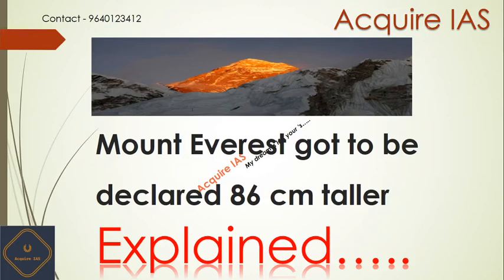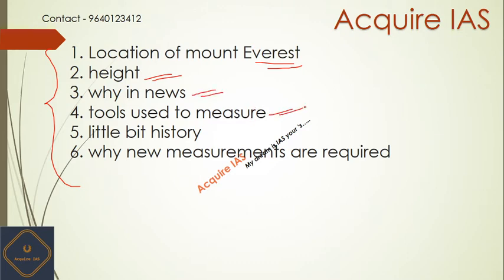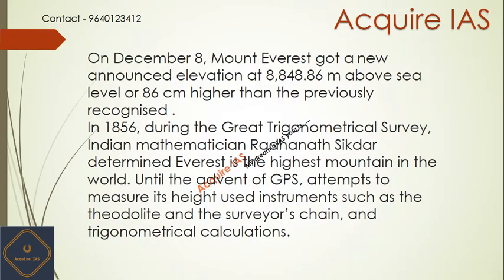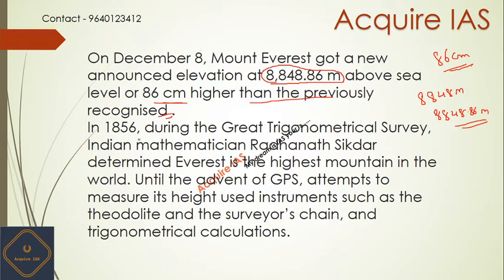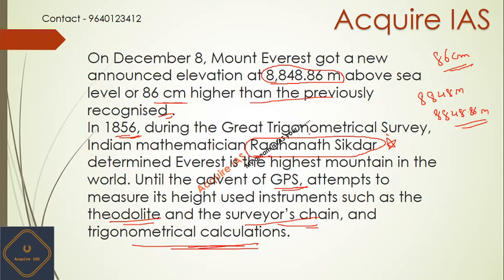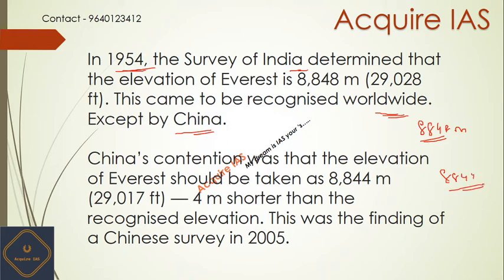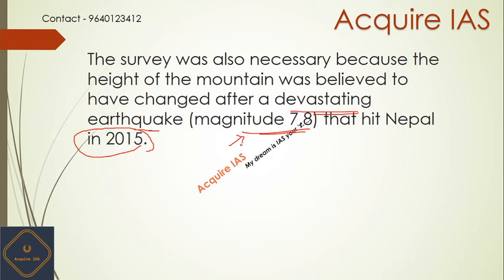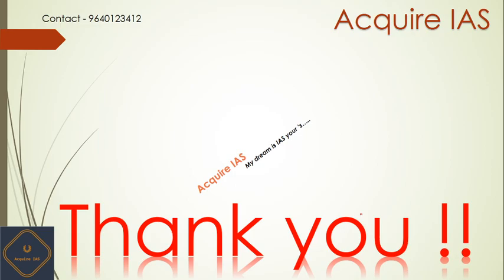MOUNT EVEREST new height 8848.86m Explained